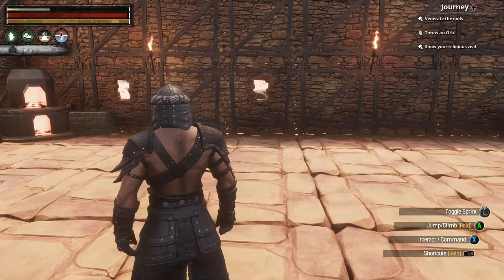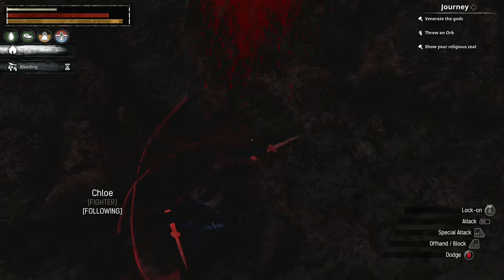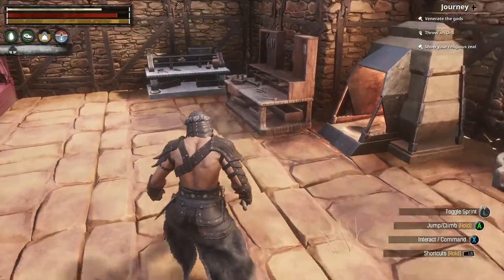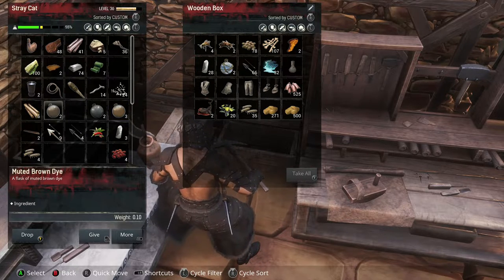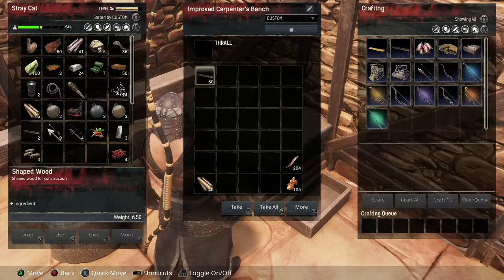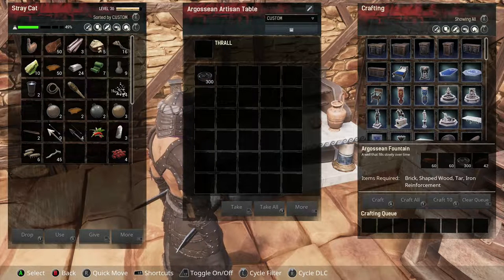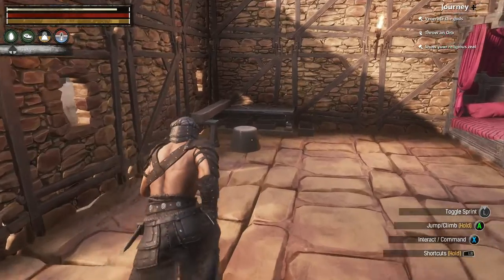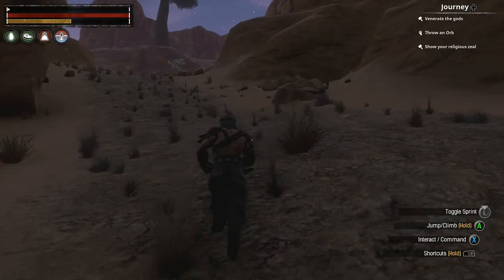Conan Exiles Series, Episode 17: ALWAYS NEEDING MORE MATERIALS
With our home in the shape I want it, we now need to start filling it up, namely with the benches and facilities we'll need to conquer these lands. But that requires more materials than what we have, so we restart the grindstone to continue our forward momentum.